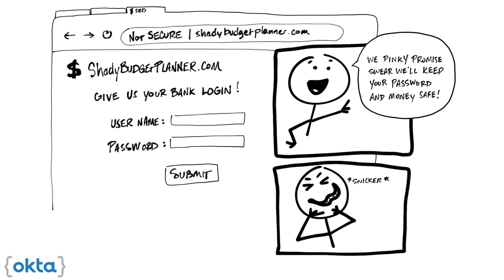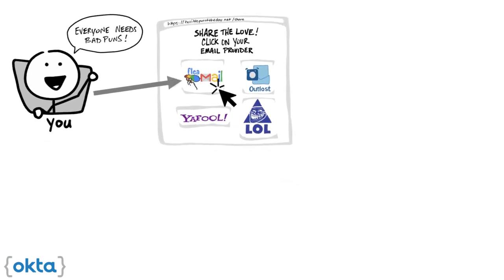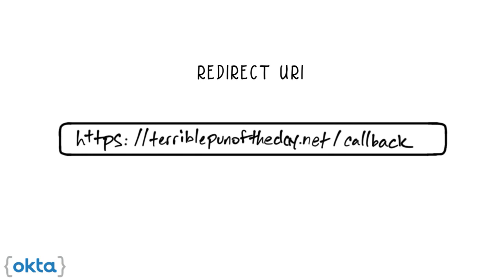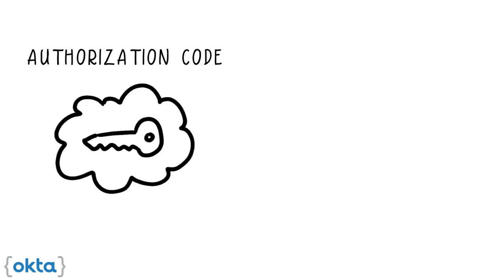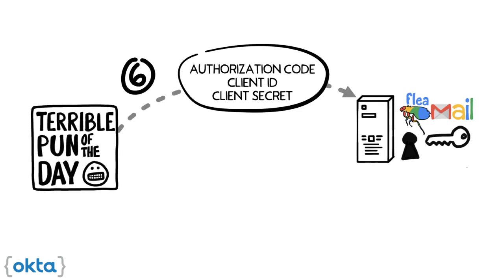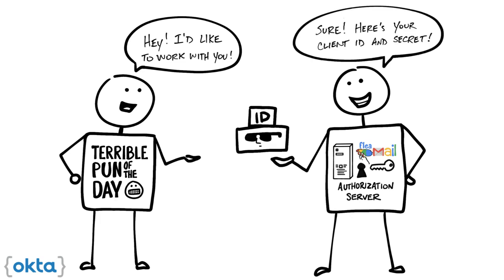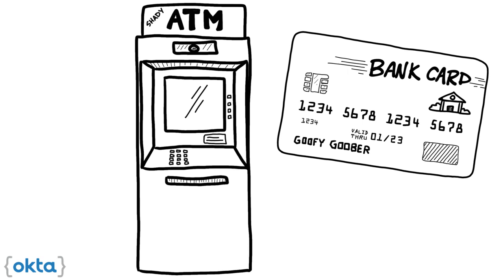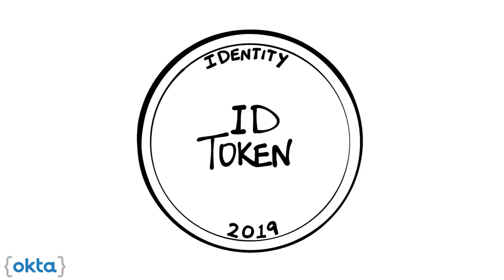An Illustrated Guide to OAuth and OpenID Connect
OAuth 2.0 and OpenID Connect (OIDC) are internet standards that enable one application to access data from another. Unfortunately, these standards use a lot of jargon and terminology that make them more difficult to understand. The goal of this video is to explain how these standards work using simplified illustrations.

If you'd prefer to read a post on this subject, or find related posts that dive deeper into OAuth and OIDC, go to

* Sign up for Okta for free at